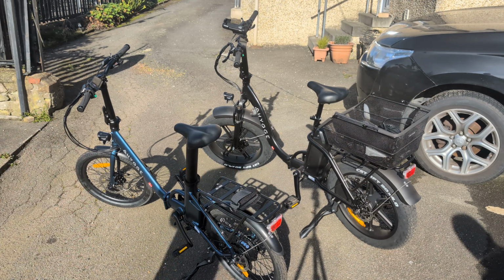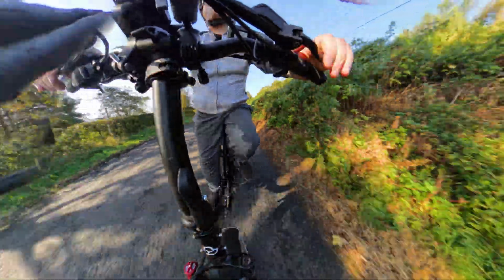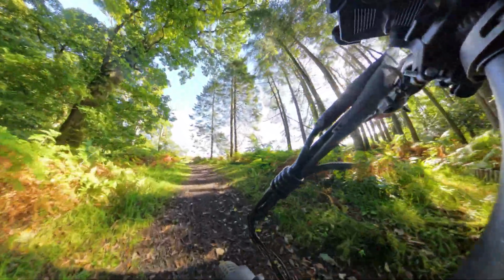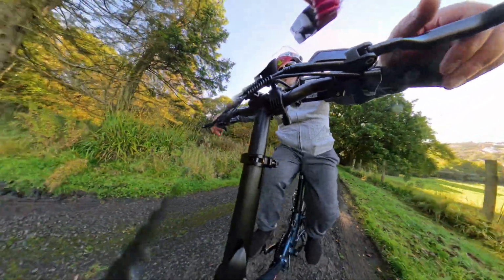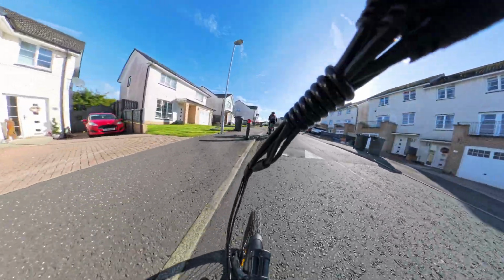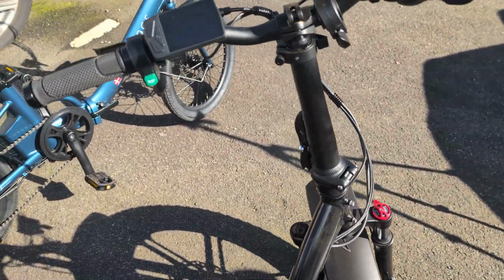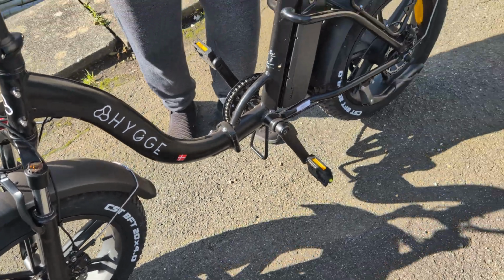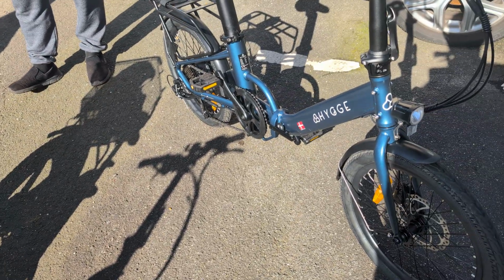Hygge Vester and Viram Step foldable ebike review / ride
I'm too ill to ride but at least I can edit.  Sam has joined me this time with two Hygee foldable ebikes.